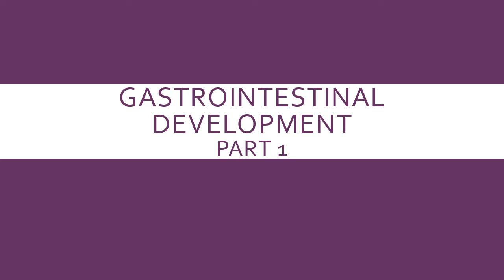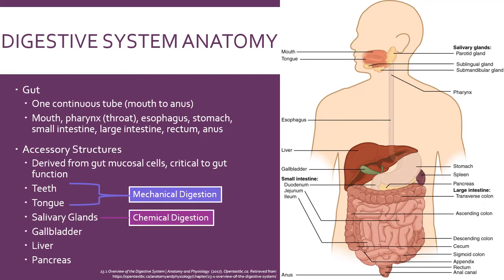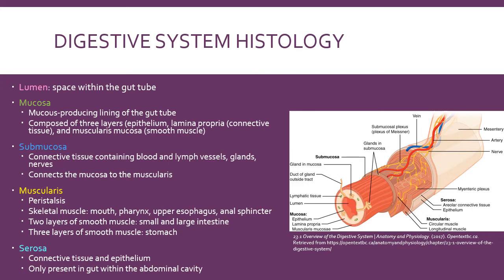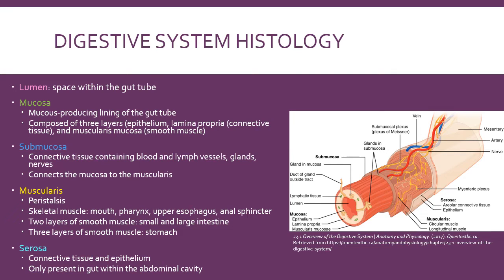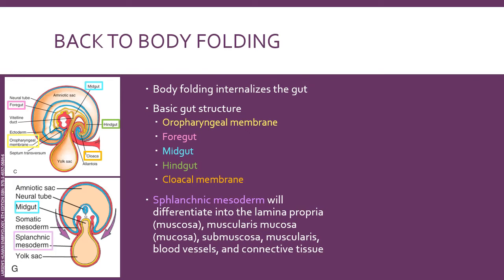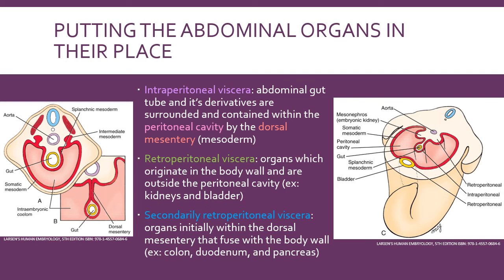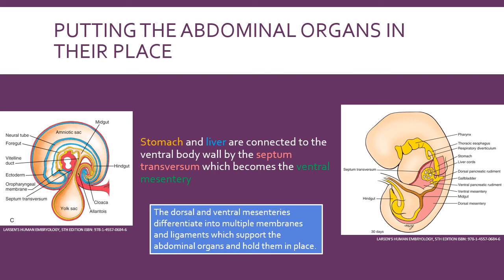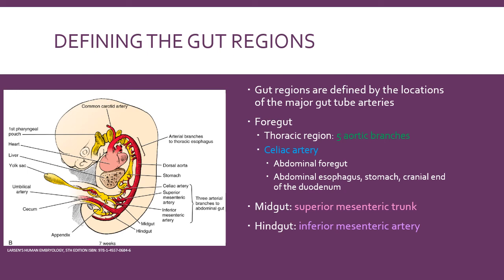Week 5 - 2 GI development part 1